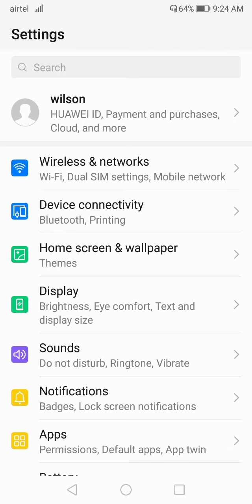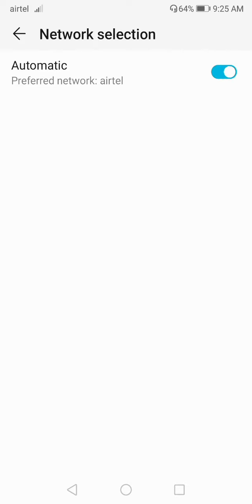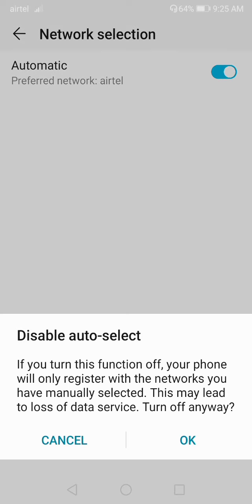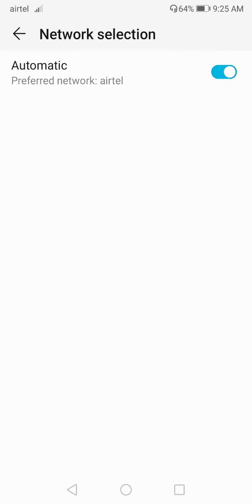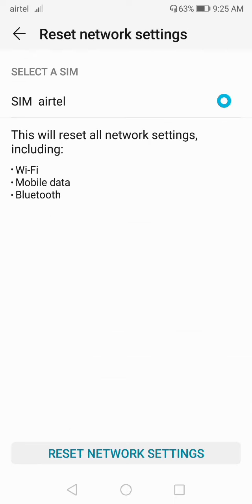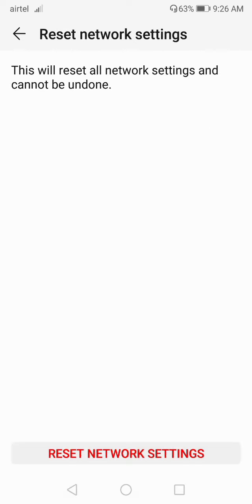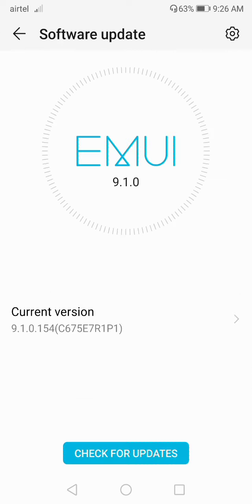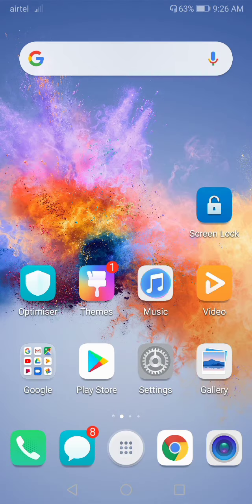Honor Phone Signal Problem Solved